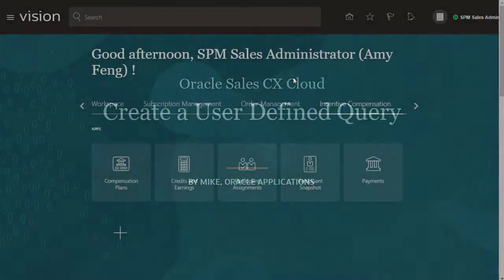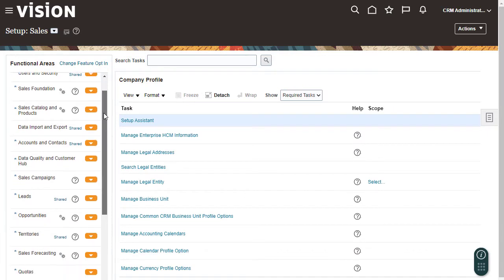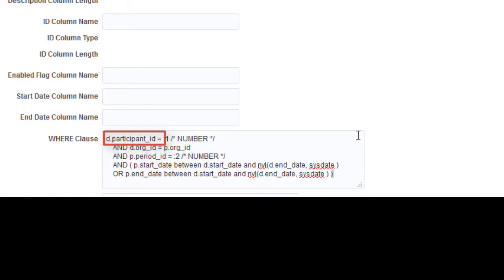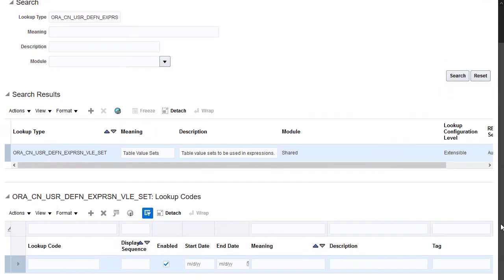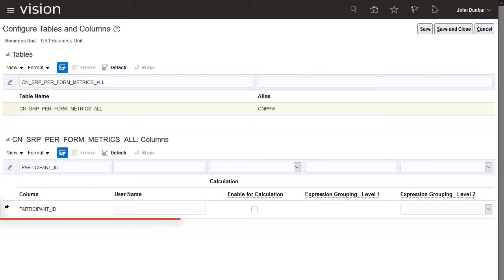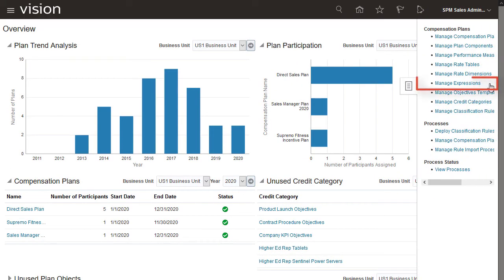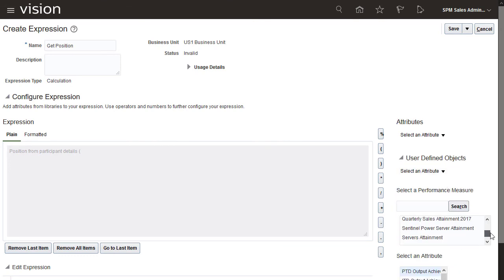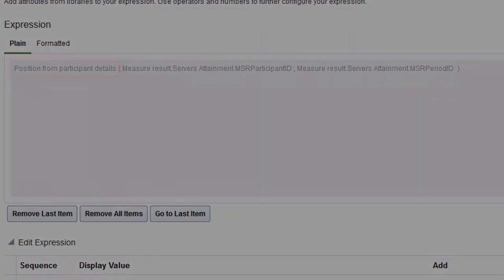Incentive Compensation | Create a User Defined Query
Learn how to create a User-defined query that gets a participant’s position. Their position is a factor in determining their compensation.